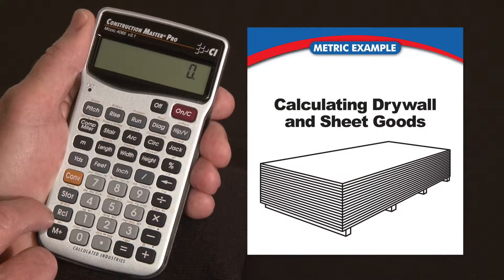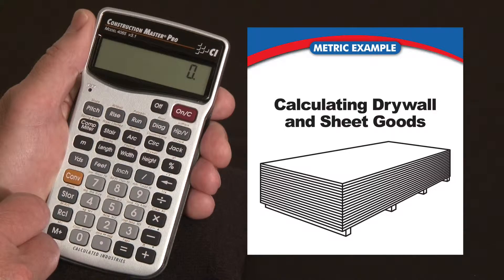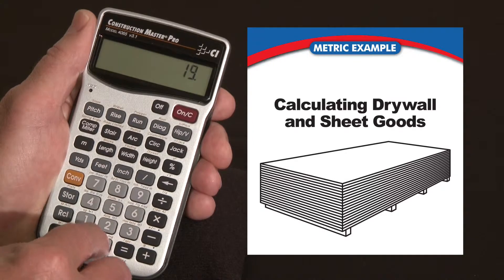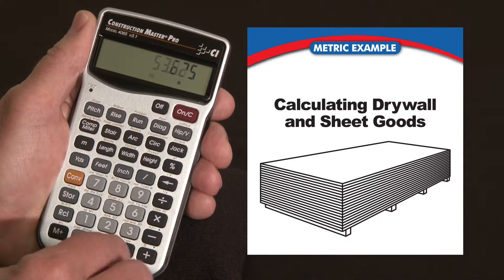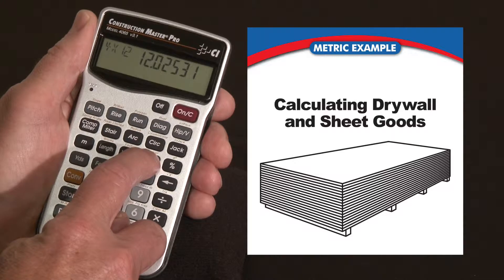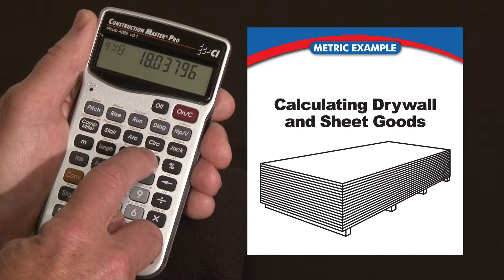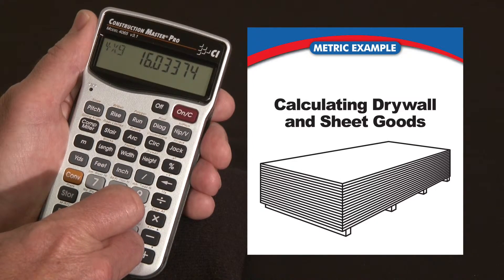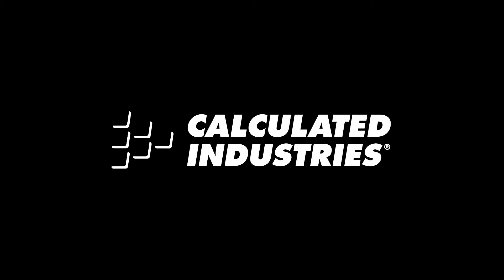How to do Drywall Calculations in Metric | Construction Master Pro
See how the Construction Master Pro contractor calculator's built-in Drywall key lets you quickly and accurately calculate how many 4x8 sheets, how many 4x9 sheets or how many 4x12 sheets you need for any wall or ceiling surface. Great for drywall, sheetrock, siding or paneling. This quick demo briefly shows how to use this metric construction math power tool to do all your design, estimating and jobsite calculations far more quickly, simply and accurately to improve your productivity and profitability.